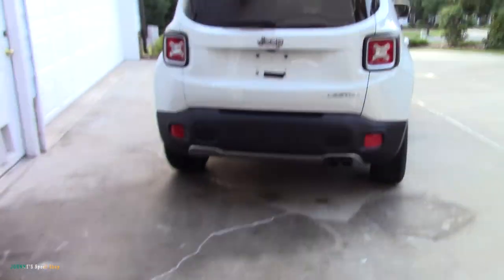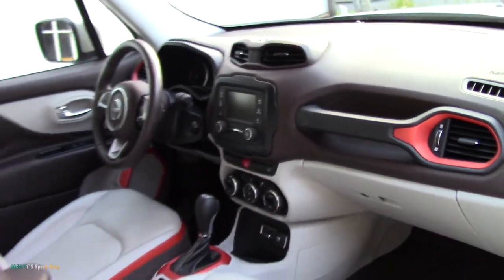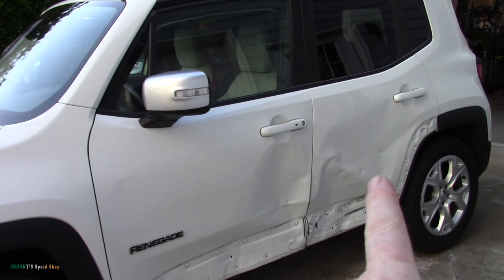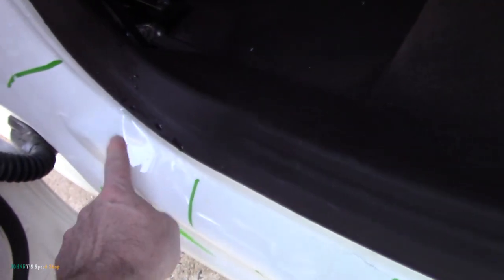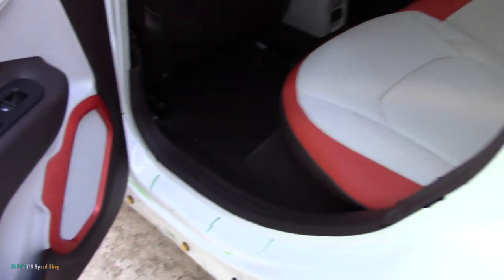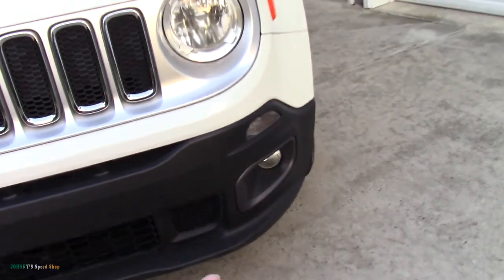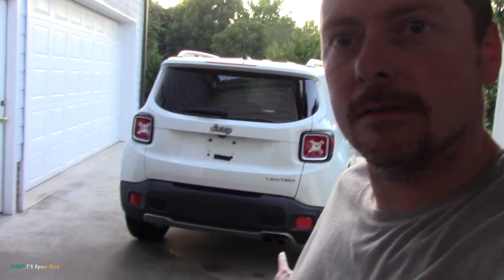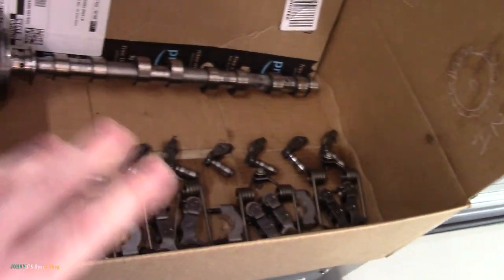Next Project Car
Picked up this Jeep for a quick flip from the copart, needs a few doors and a side panel, a bit of paint and ship it   :)

Cheers
--J